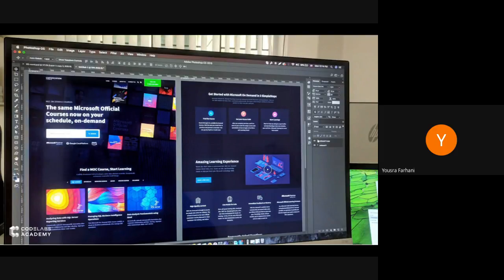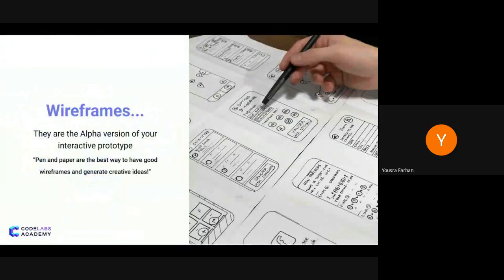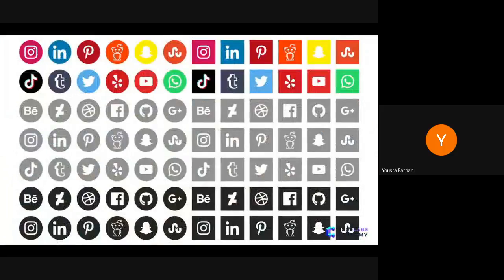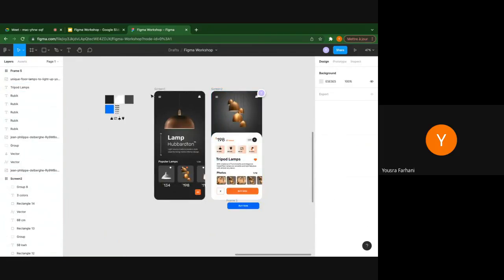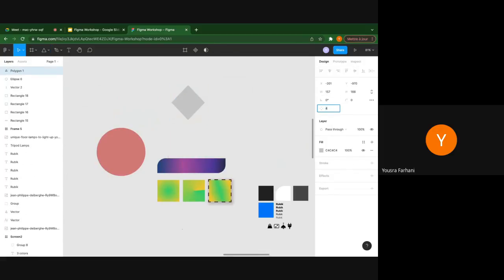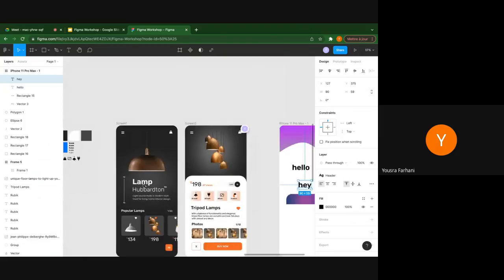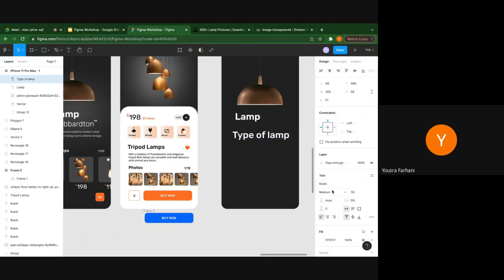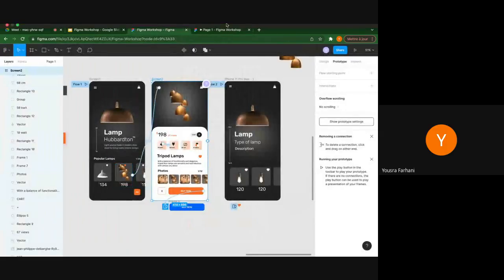Introduction to Prototyping with Figma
Ever used an app or a website and wished you could design a similar one on your own? Then this workshop is for you! Come learn the basics of creating a UX Design project, and following the Design Sprint process to create your first mobile app, or website mockup. You will learn how to create a UX design deliverable, and tons of tips on how to prototype with Figma, the most amazing collaborative design tool!

|| This workshop is a good fit for you if you... 👩‍💻
- are curious about the UX/UI Design world, but you don’t know how
- would like to implement your ideas, or to create your own digital
brand.
- want to make your own designs, and create interactive prototypes
for websites and mobile applications.
- are thinking of a career switch to the digital products and interfaces world.
- don’t necessarily have any design background.

- How to define design problems, key values, user persona, and journey map.
- How to take the right design decisions to create your product.
How to choose your design system and create your UI Kit.
How to use Figma to create your first mockup.

Enjoyed this intro workshop?